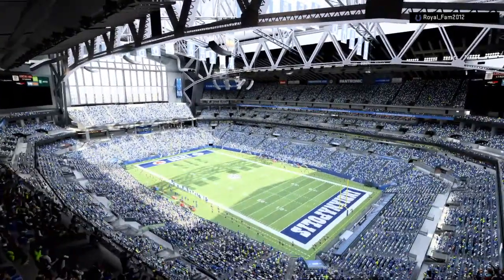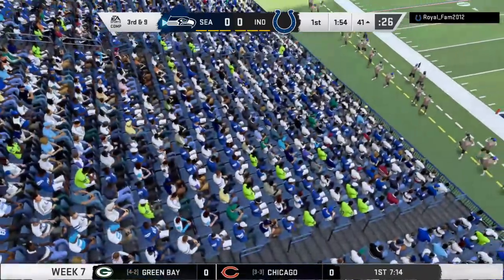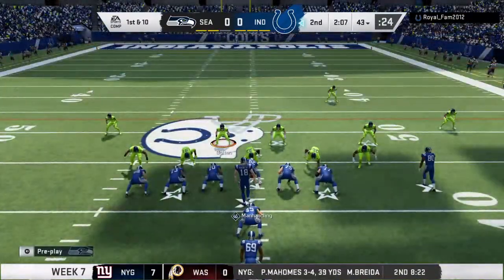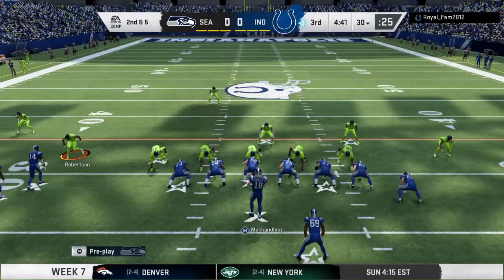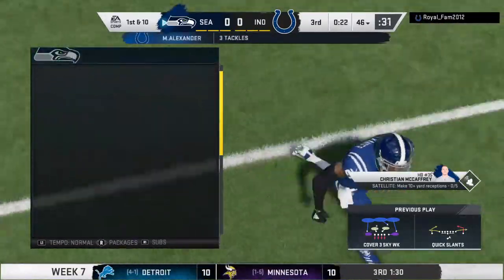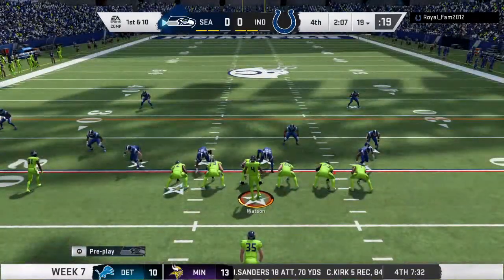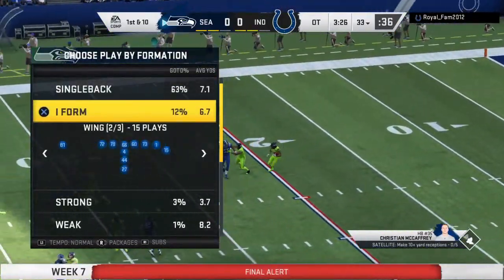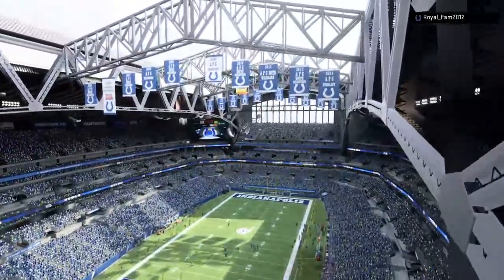NFL Madden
Fight Night Champion